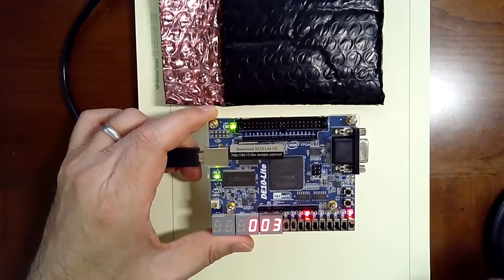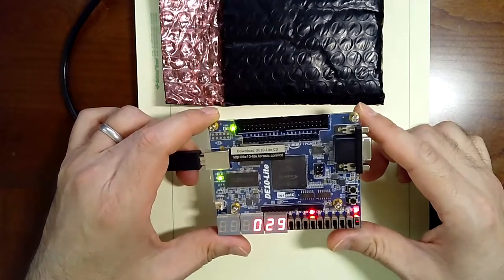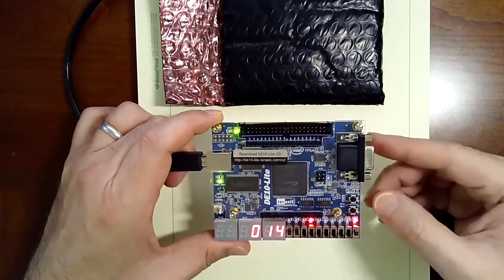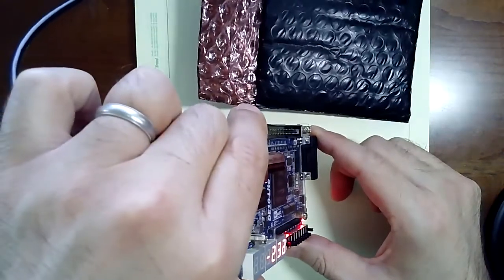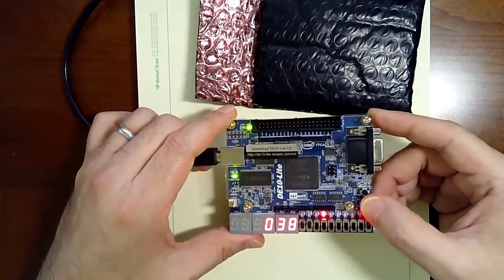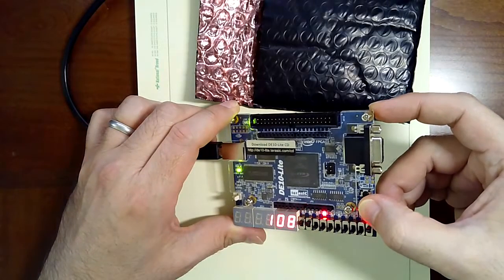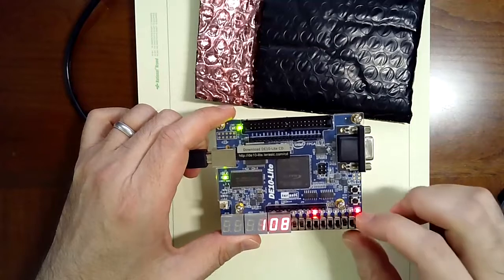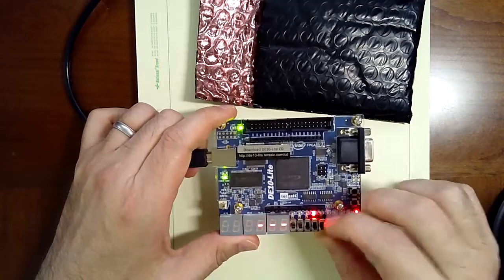An Add/Subtract Calculator with an Accelerometer-Based Input demo, EEC 180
This video shows a demonstration of a simple add/subtract calculator implemented using an Altera / Intel DE10-Lite FPGA board by Terasic.
The on-board accelerometer is used to enter two 2’s complement values into a simple calculator which shows the sum and difference on the HEX display in binary-coded decimal (BCD) format. The calculator works as follows: KEY0 resets the board. After reset, LED0 lights up indicating the next press of KEY1 will load the  value  shown  on  the  Hex  displays  into  a  register operand1. The  FPGA  board  is  tipped  to  generate  values  that typically range between [–500, +500]. After KEY1 is pressed, LED0 turns off and LED1 lights up indicating the next press of KEY1 will lock the value shown on the Hex displays into register operand2. After KEY1 is pressed a second time, the process repeats allowing the user to alternately load operand1 and operand2.
This lab was used in the course EEC 180 at the University of California, Davis, taught by Prof. Bevan Baas.